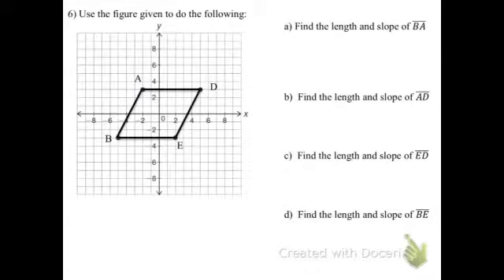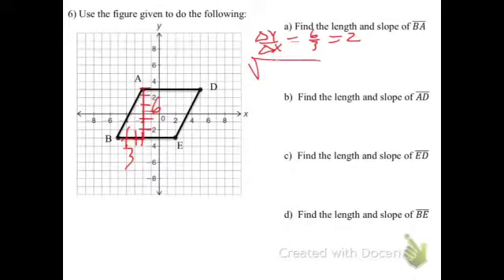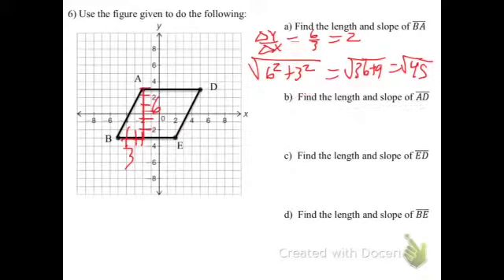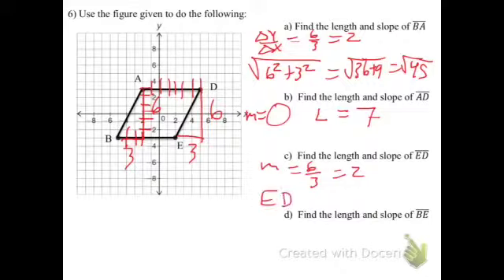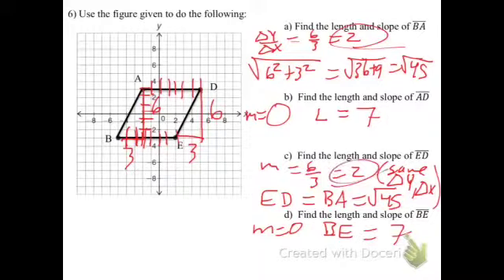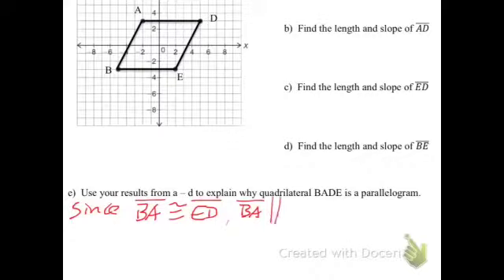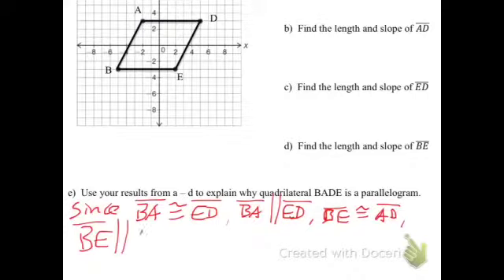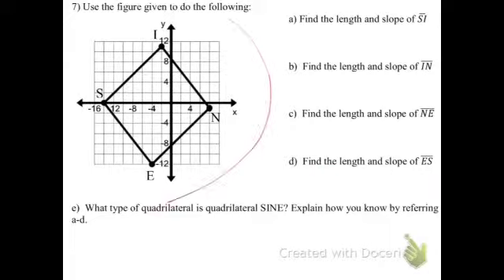Walk Away 9 Review (honors) 6-7